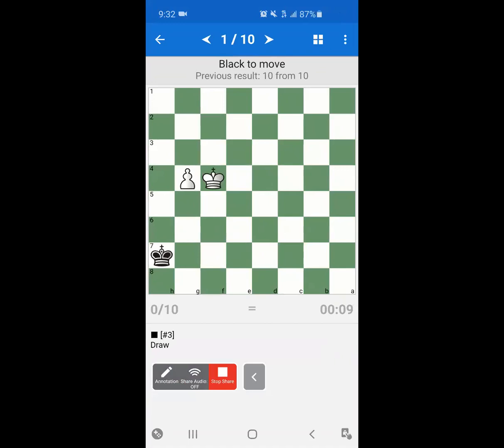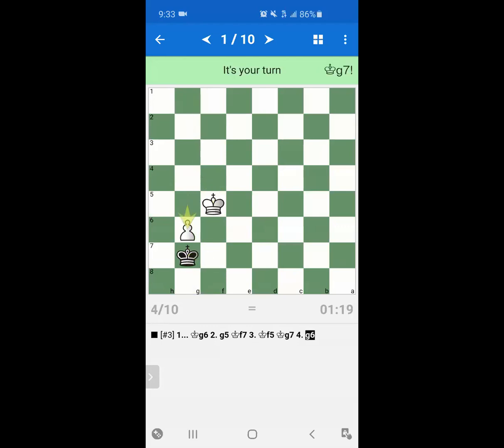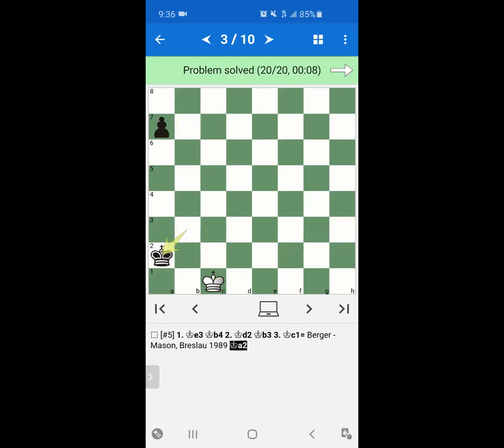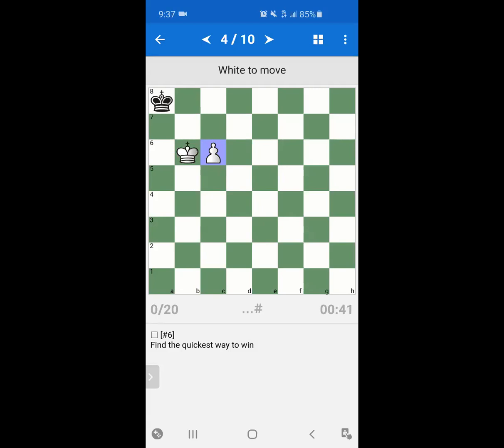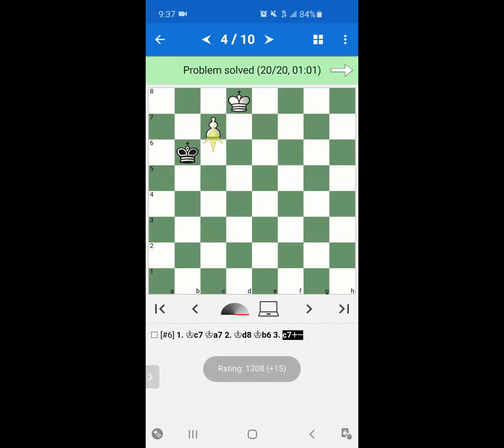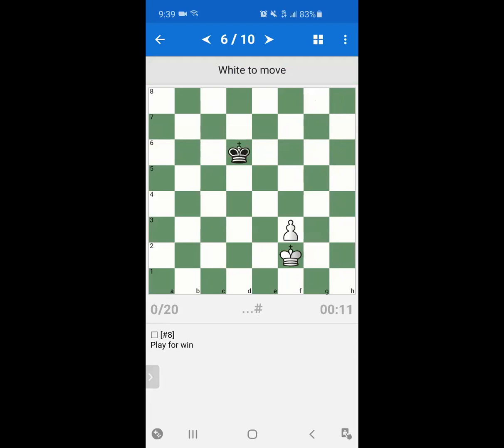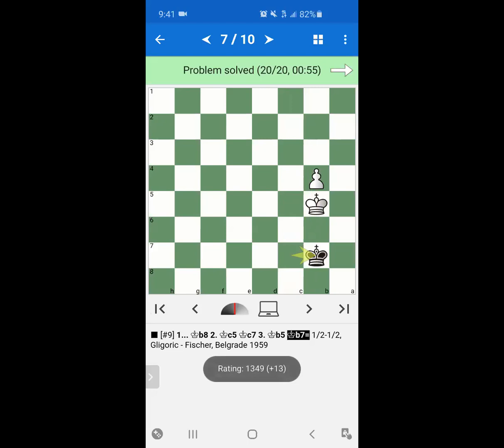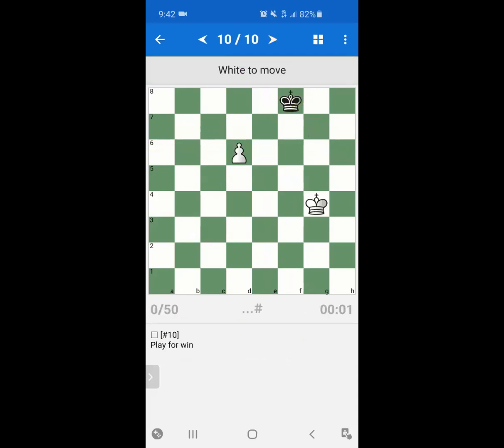|| KING AND PAWN ENDINGS || Basics of Attack and Defense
Never throw away a win or a draw knowing this basic technique of chess.